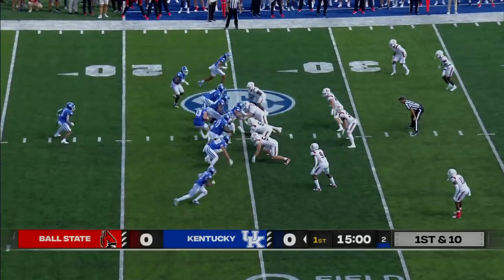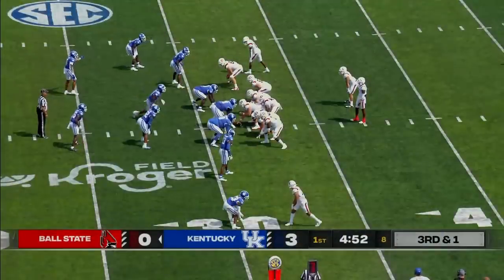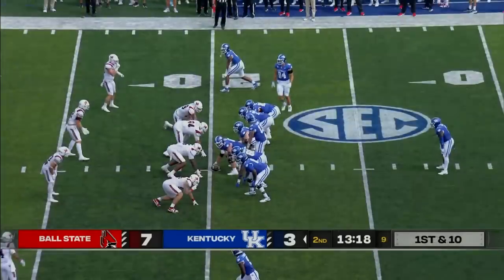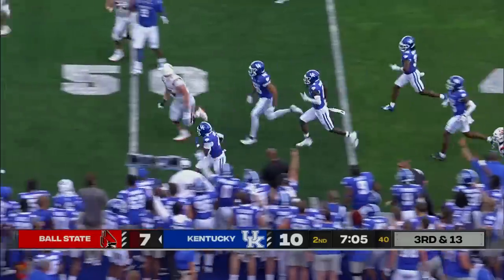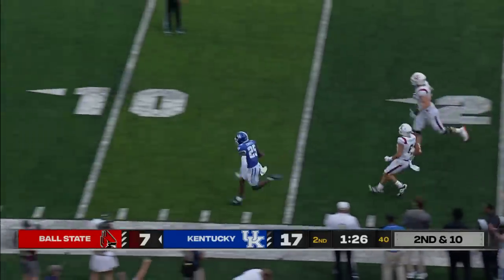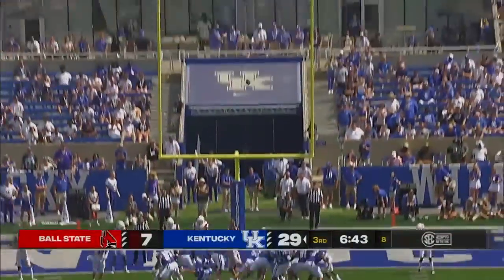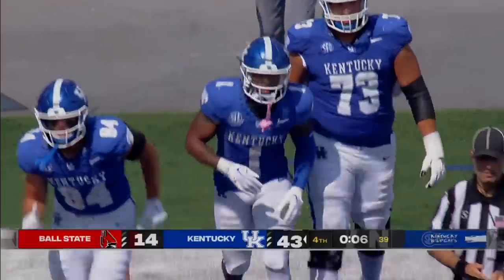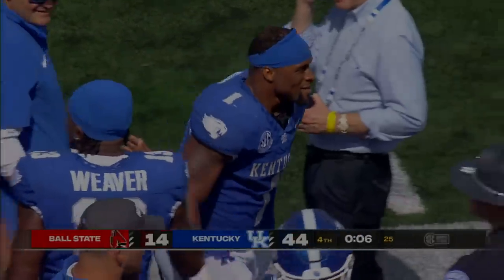Ball State Cardinals vs. Kentucky Wildcats | Full Game Highlights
The Kentucky Wildcats cruise to a 44-14 win over Ball State, led in part by a 20-PT second quarter.